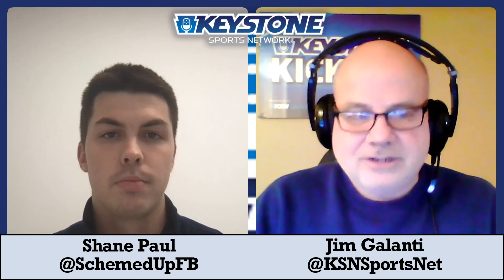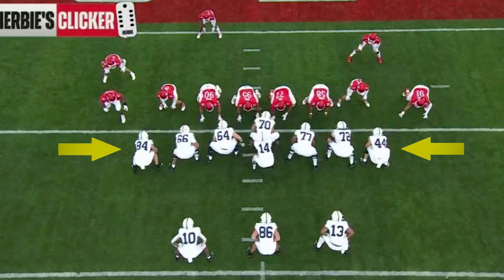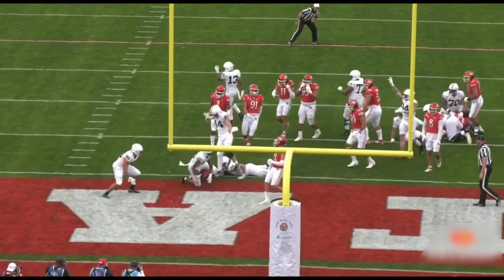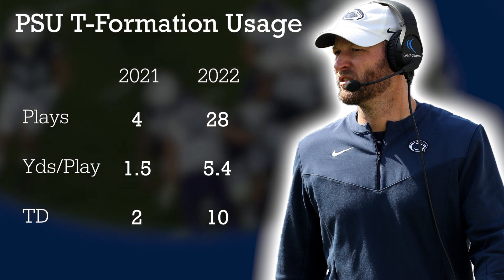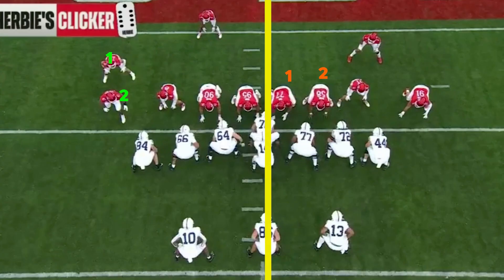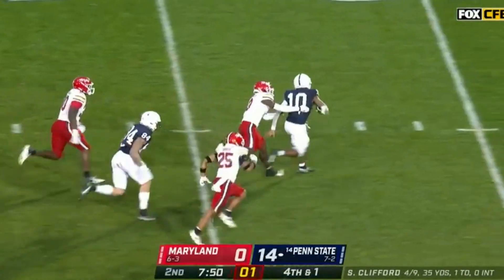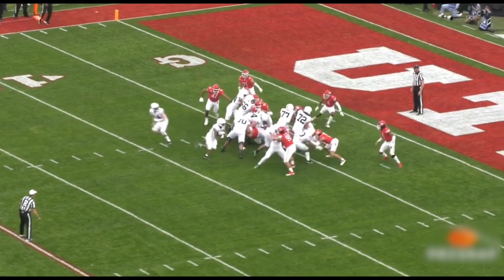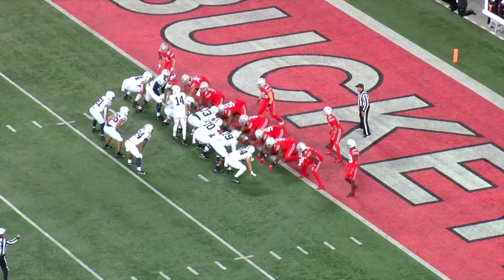FTB on KSN: How Penn State's T Formation Evolved From Year 1 to Year 2 Under Mike Yurcich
On last Friday's episode of the 'Keystone Kickoff Show' KSN host Jim Galanti sat down with former NAIA wide receiver Shane Paul, an FTB contributor, to break down Penn State's T Formation -- football's oldest formation. In a blog post, Paul showcased the Nittany Lions' base plays out of T and the various shifts and wrinkles Yurcich's used out of T at the midway point of the 2022 season.

The 'Keystone Kickoff Show' can be heard every Monday, Wednesday and Friday on radio stations across the Commonwealth, or on the KSN App.